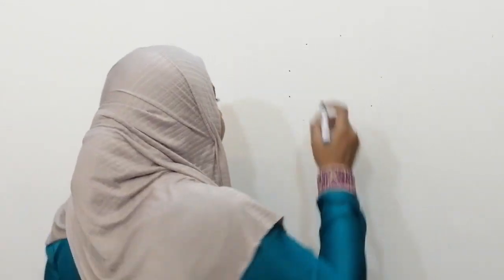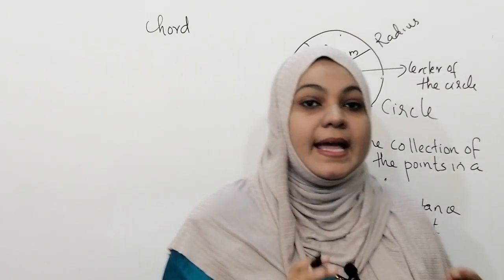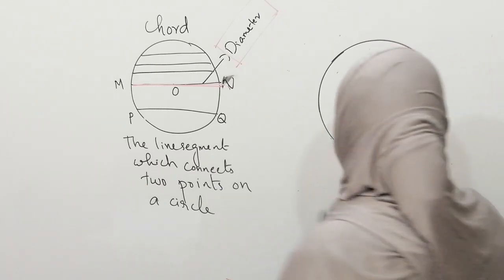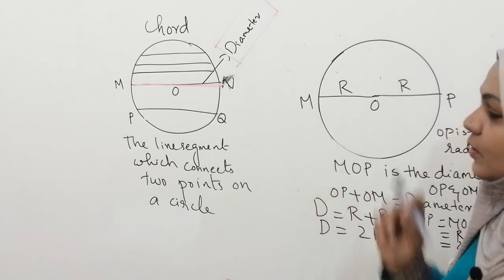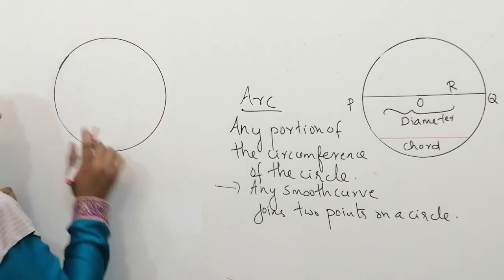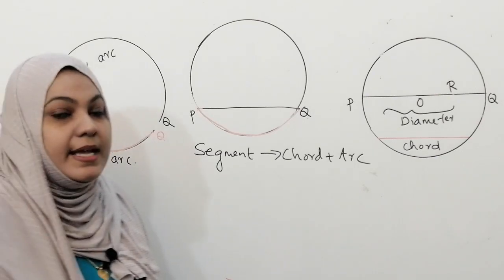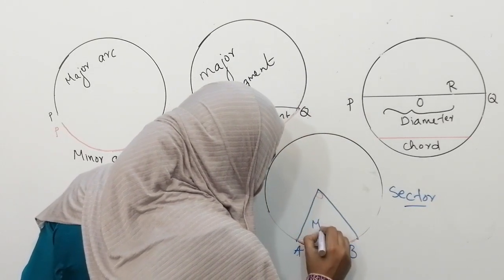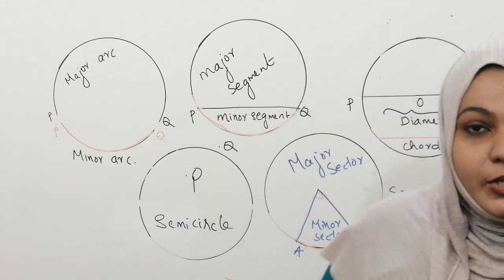INTRODUCTION BASED ON CIRCLES CLASS 9|TERMS RELATED TO CIRCLES| CBSE MATHS CIRCLES|BASICS OF CIRCLES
This video includes introduction of chapter 10: circles and important terms related to circles.I hope you enjoy this online lecture on "Introduction based on Circle" by Teaches Daily
Please show your support by